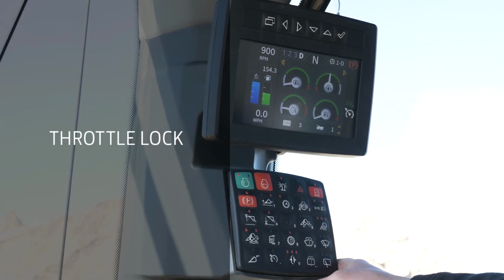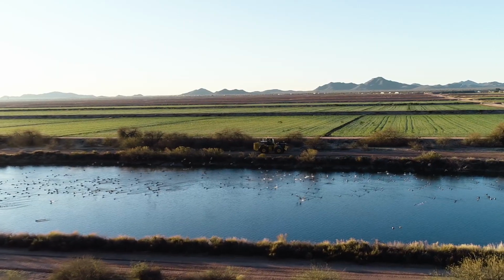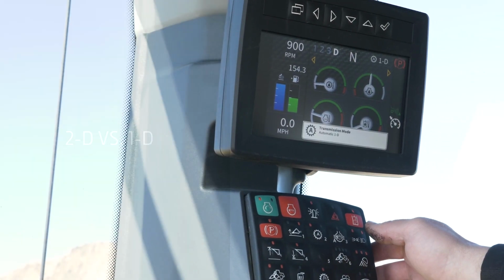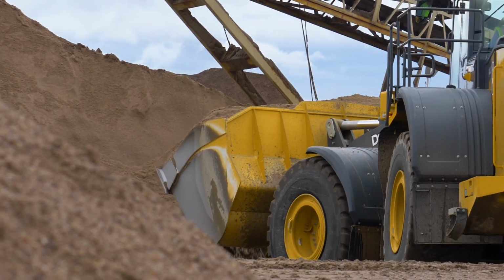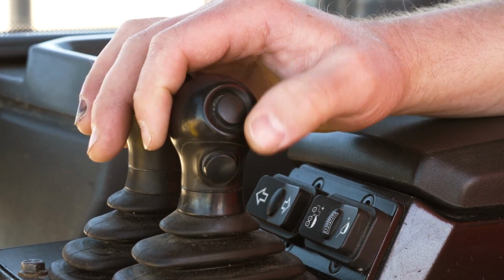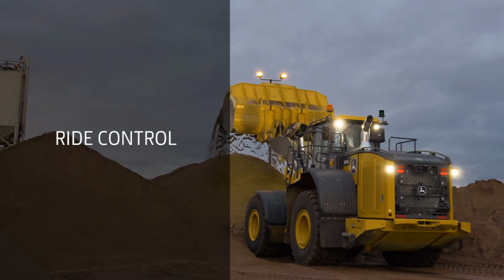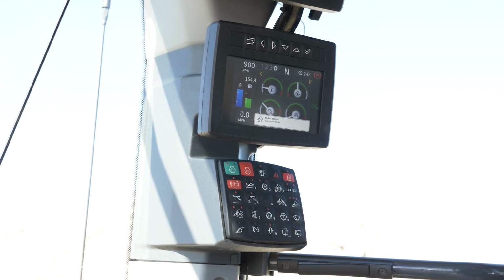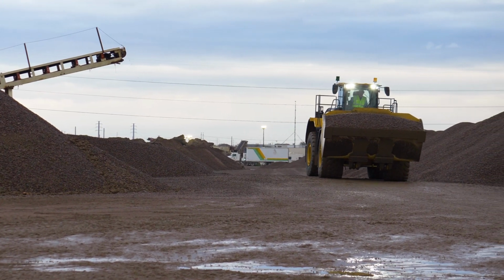John Deere L-Series Production-Class Wheel Loaders | Operation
Combining serious productivity with a redesigned cab and controls, our 744L, 824L, and 844L Loaders provide the muscle for operators to work comfortably.